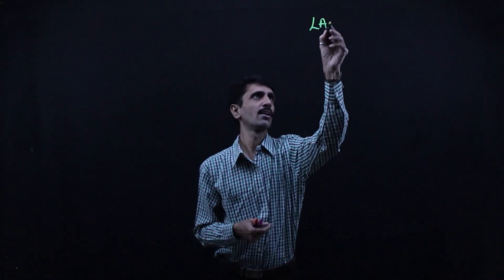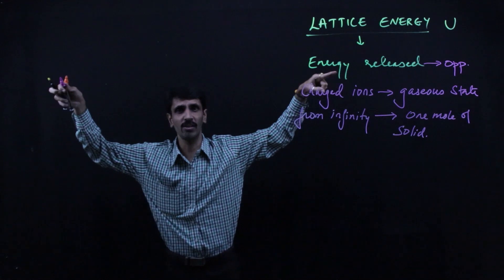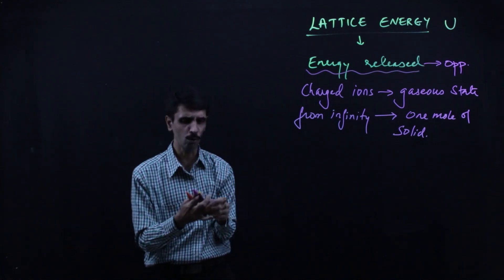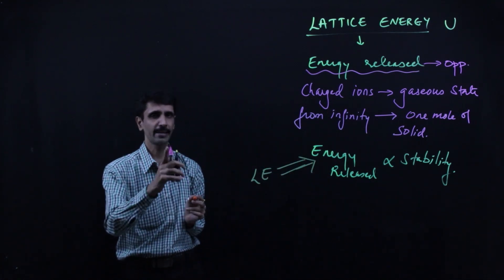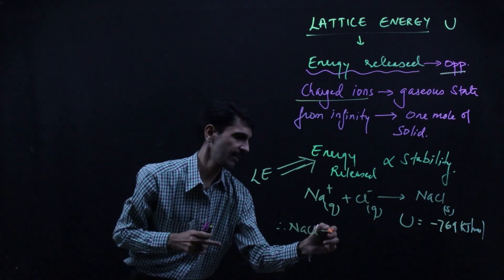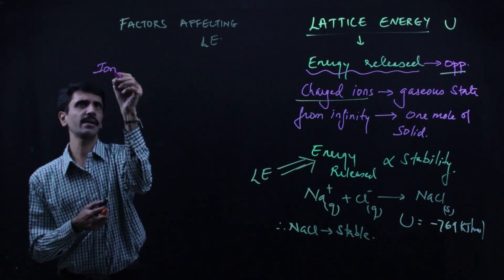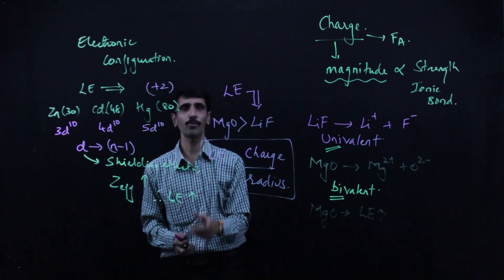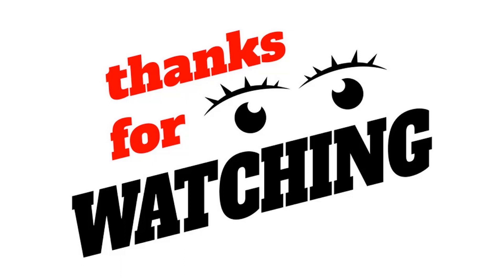Chemical Bonding -Part 3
This video discusses the definition of lattice energy and the factors affecting it